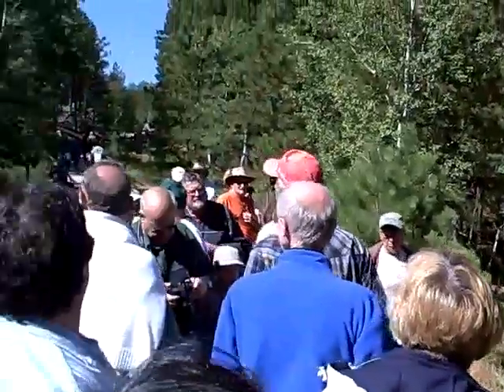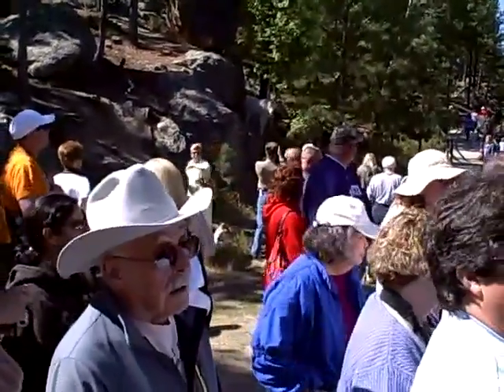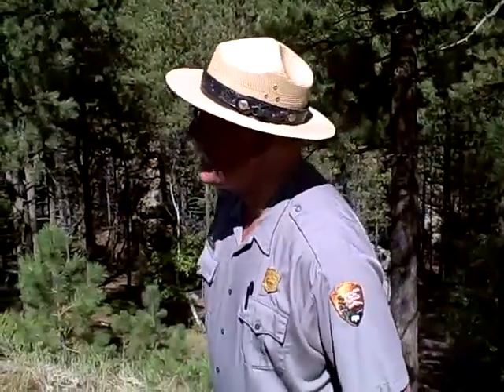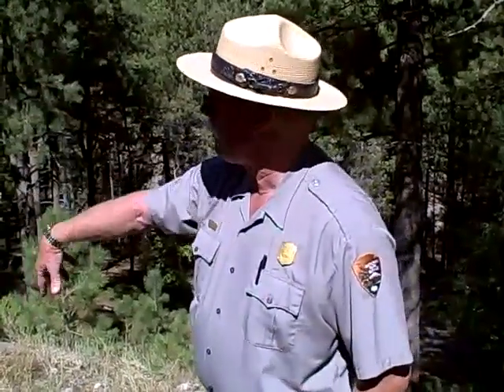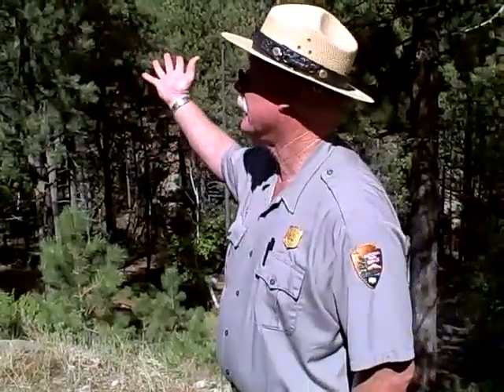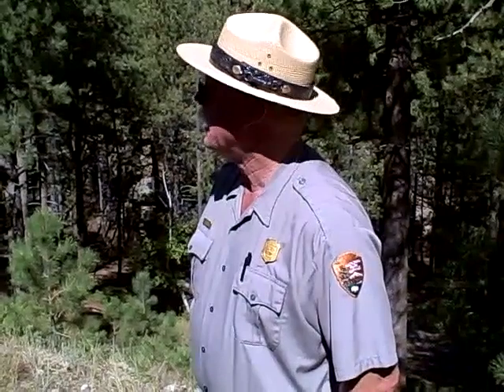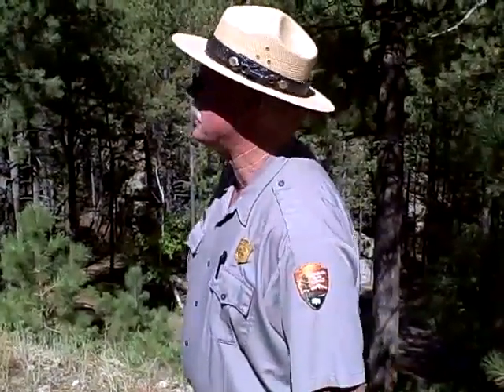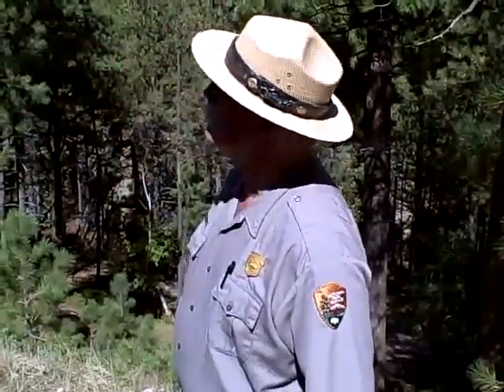Mt. Rushmore Local Legends